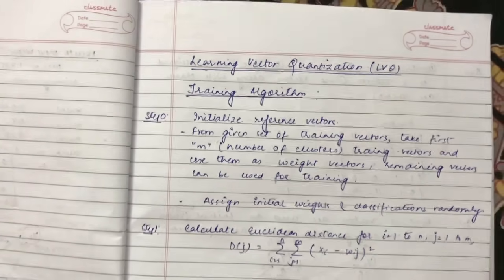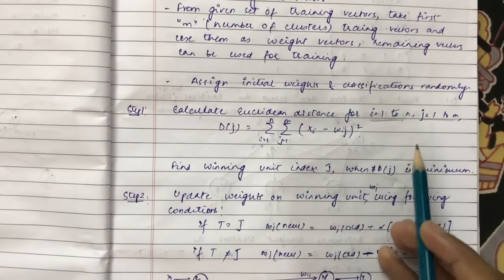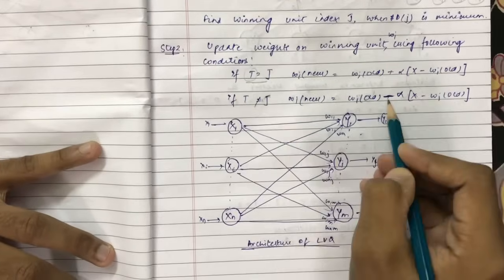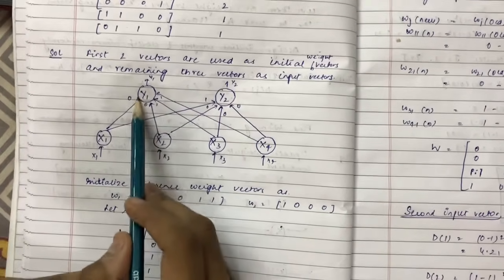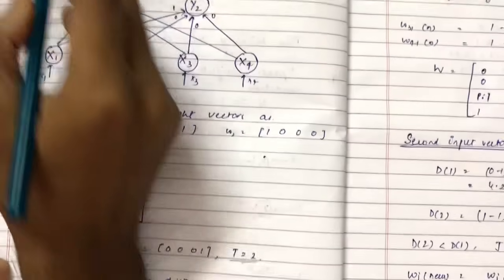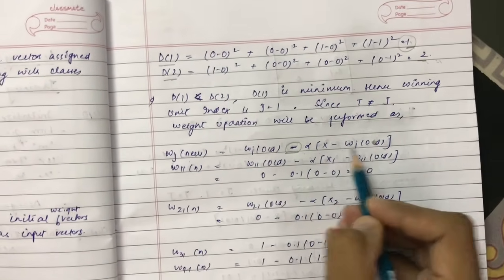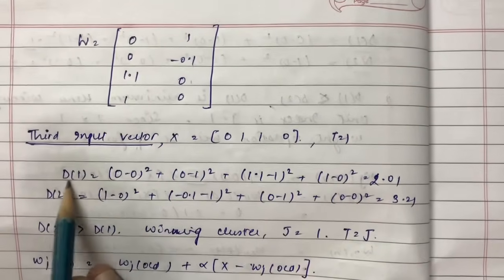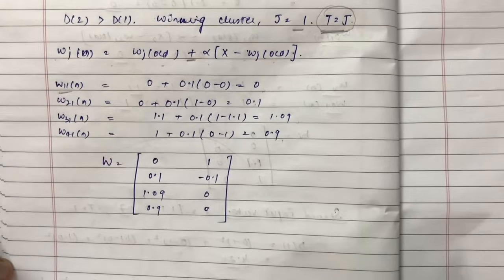Learning Vector Quantization(LVQ) algorithm with solved example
Before watching this video,Do watch my video on kohenen self organizing maps(KSOFM) l.

Introduction:1.1 Biological neurons, McCulloch and Pitts models of neuron, Types
of activation function, Network architectures, Knowledge representation, Hebb net
1.2 Learning processes: Supervised learning, Unsupervised learning and
Reinforcement learning
1.3 Learning Rules : Hebbian Learning Rule, Perceptron Learning Rule, Delta
Learning Rule, Widrow-Hoff Learning Rule, Correlation Learning Rule, WinnerTake-All Learning Rule
1.4 Applications and scope of Neural Networks
10
2
Supervised Learning Networks :
2.1 Perception Networks – continuous & discrete, Perceptron convergence theorem,
Adaline, Madaline, Method of steepest descent, – least mean square algorithm,
Linear & non-linear separable classes & Pattern classes,
2.2 Back Propagation Network,
2.3 Radial Basis Function Network.
12
3
Unsupervised learning network:
3.1 Fixed weights competitive nets,
3.2 Kohonen Self-organizing Feature Maps, Learning Vector Quantization,
3.3 Adaptive Resonance Theory – 1
06
4
Associative memory networks:
4.1 Introduction, Training algorithms for Pattern Association,
4.2 Auto-associative Memory Network, Hetero-associative Memory Network,
Bidirectional Associative Memory,
4.3 Discrete Hopfield Networks.
08
5
Fuzzy Logic:
5.1 Fuzzy Sets, Fuzzy Relations and Tolerance and Equivalence
5.2 Fuzzification and Defuzzification
5.3 Fuzzy Controllers